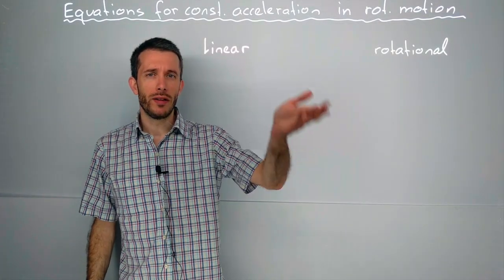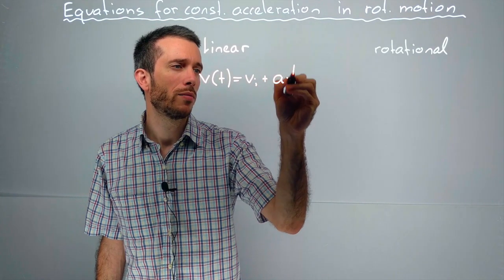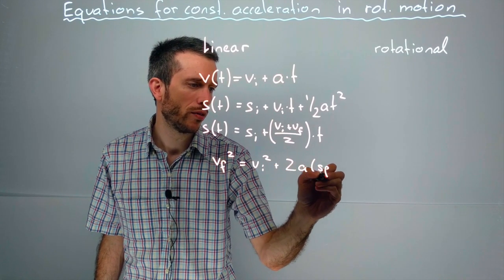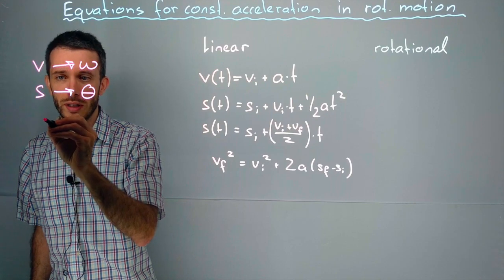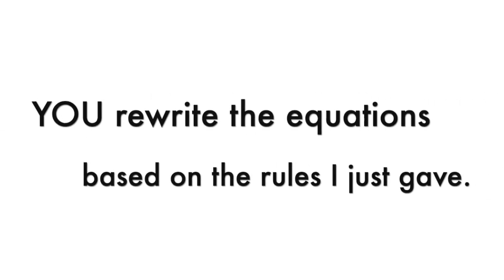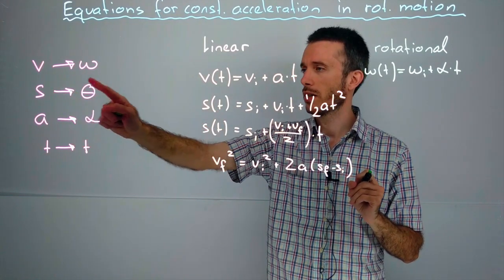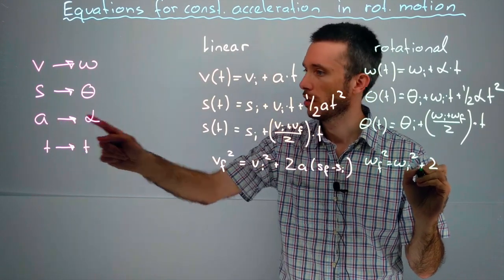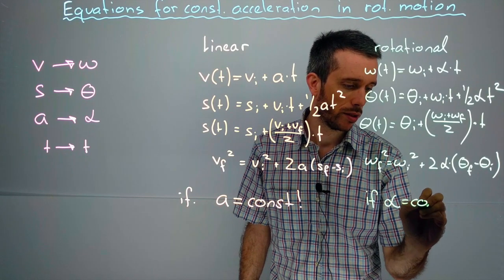Equations for constant angular acceleration - Memorization Trick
Learn an easy trick to memorize the equations for constant angular acceleration by elaborating them from those for constant linear acceleration.